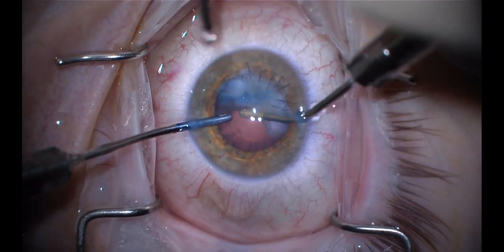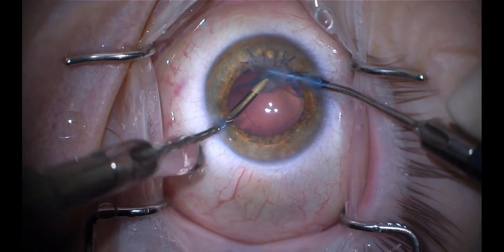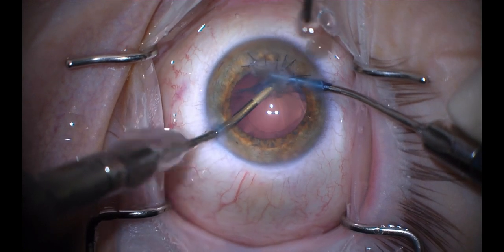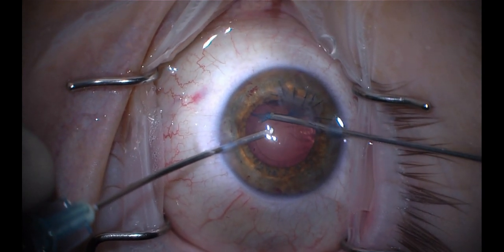Traumatic Cataract Surgery with Anterior Capsular Violation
Here we talk through a recent cataract surgery following a ruptured globe. On inspection with trypan blue, there were two obvious areas of anterior capsular violation. We discuss surgical principles and tips for evaluating and addressing this scenario.